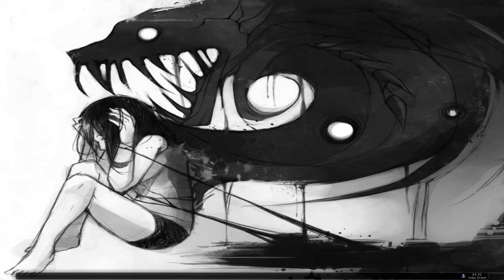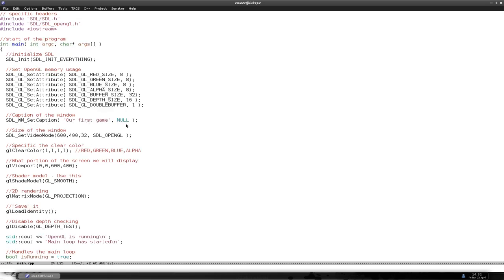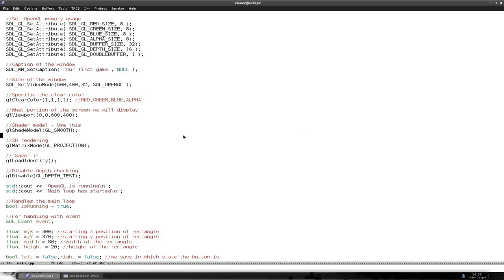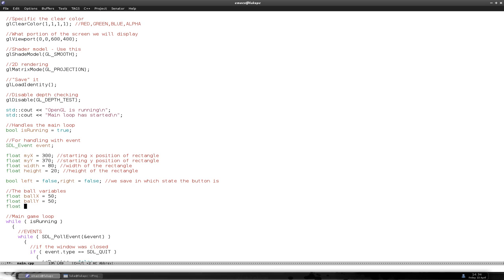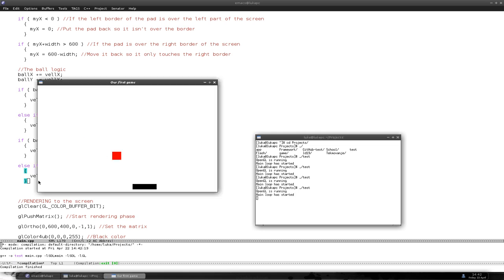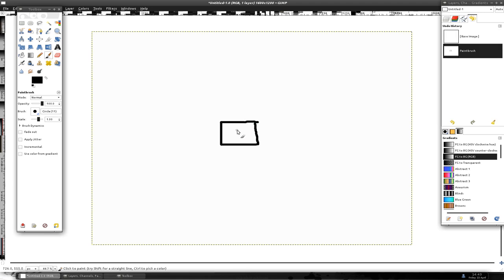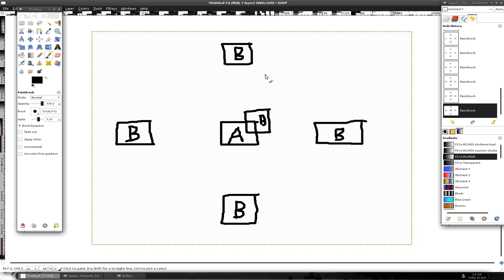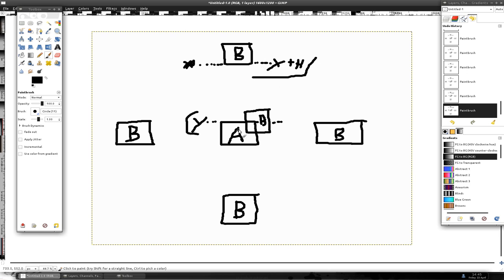Let's make a game in C++ (SDL,OpenGL) - Episode 6 - Movement and collision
I have decided to start a "Let's make a game" tutorial-like video series. In the series I will show you how to make a game from scratch in C++ using SDL and OpenGL.

Episode 6 - This time we take on the movement of the ball and get into basic collision detection.

For Episode 7 loop up structures and arrays in C++